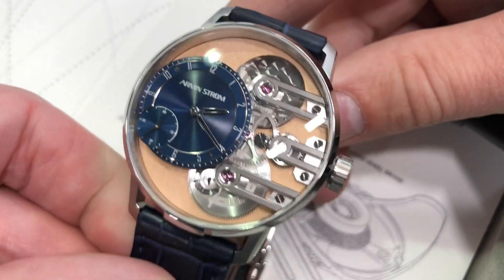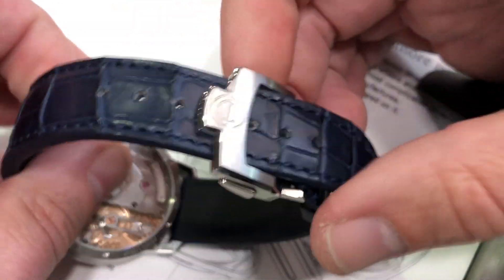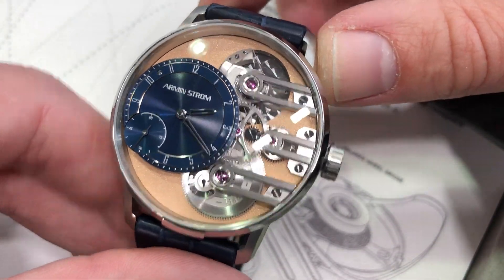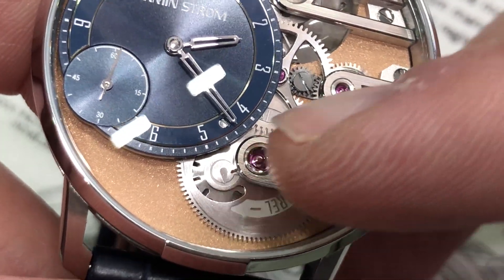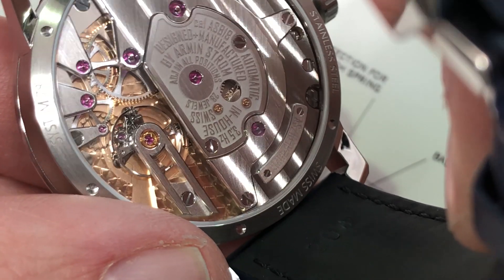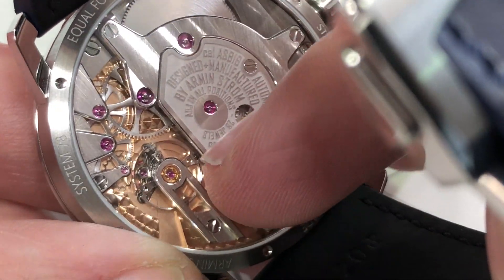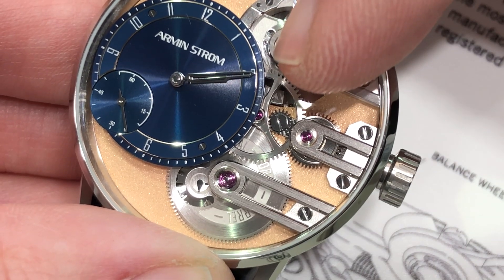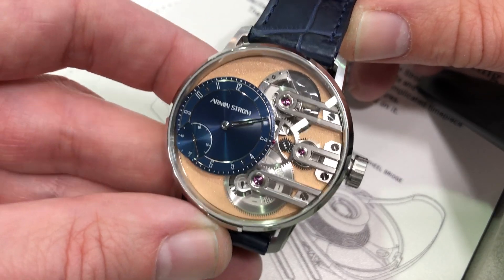2020 Armin Strom Gravity Equal Force: Dubai Watch Week 2019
The 2020 Armin Strom Gravity Equal Force features a 41mm stainless steel case that measures 12.6mm in thickness. Thanks to a 72-hour power reserve with a stopworks, the Gravity Equal Force is able to maintain a high level of amplitude throughout its chronometric power reserve. The watch features an alligator leather strap and a deployment clasp.

The Armin Strom Gravity Equal Force incorporates an open dial architecture that showcases the underlying micro rotor automatic caliber ASB19. Thanks to a power reserve indicator built atop the stopworks, the owner can track the watch's 3-day power reserve. When the mainspring is in the heart of its torque curve, the arbor of the barrel drives the going train to propel the balance at a beat rate of 25,200 vibrations per hour. The movement pivots on 28 jewels.

Armin Strom's new Gravity Equal Force features a water resistance rating of 30 meters. Several different dial designs are offered, and all aspects of the case, dial, and movement are finished to a high degree.

For complete details, watch the full Armin Strom Gravity Equal Force review by Tim Mosso!